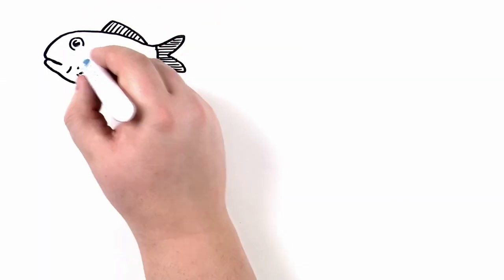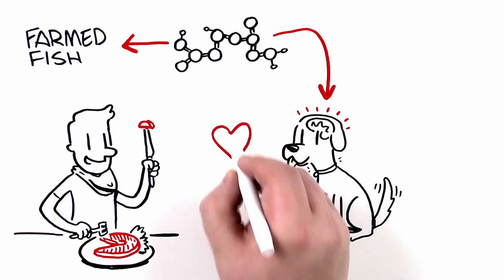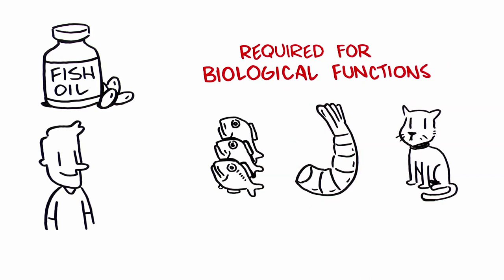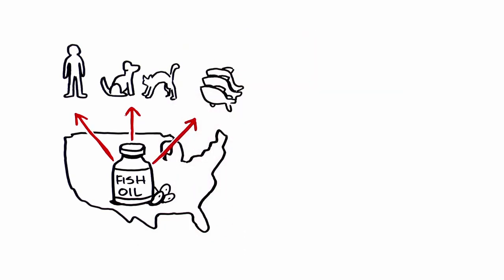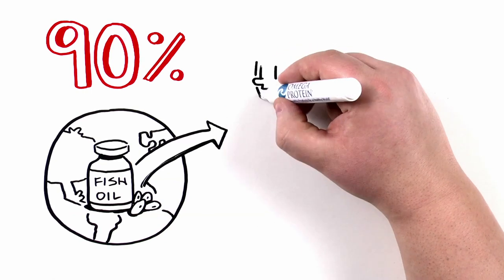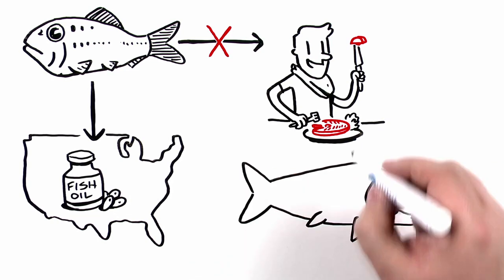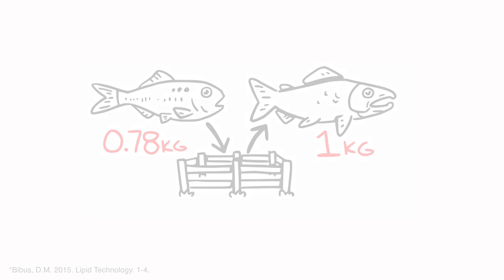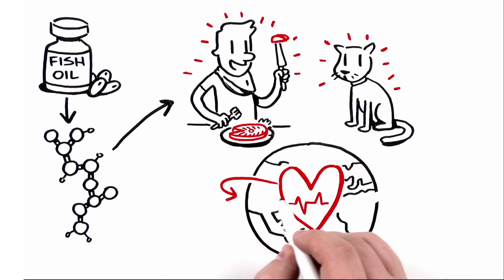Marine Ingredients Explained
Learn how fish oil and fishmeal deliver healthy omega-3s such as EPA, DPA, and DHA into human and animal diets and how technological advances have led to increasingly efficient uses of fishmeal and fish oil in aquafeed – far more efficient than found in the wild. The United State menhaden fishery continues providing healthy products for a healthy world.